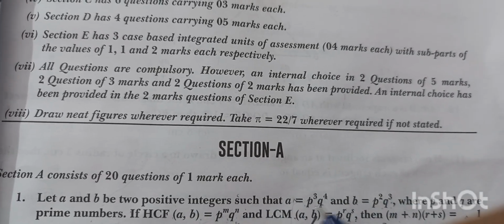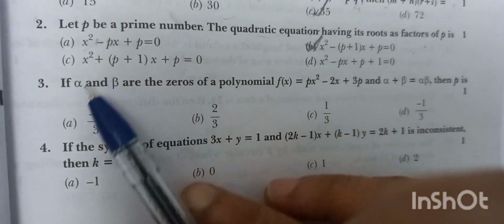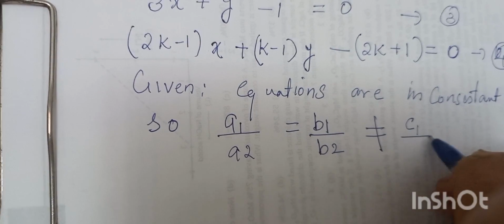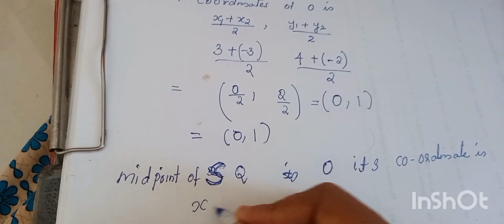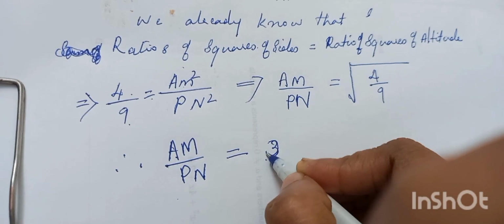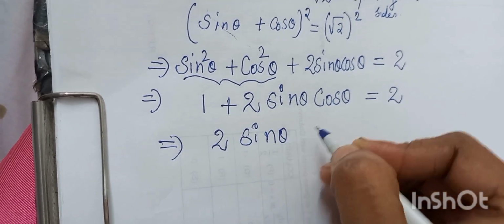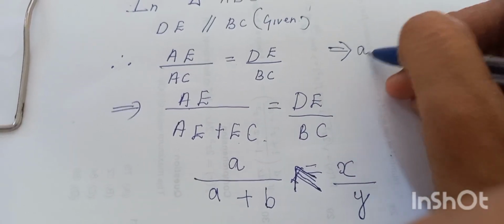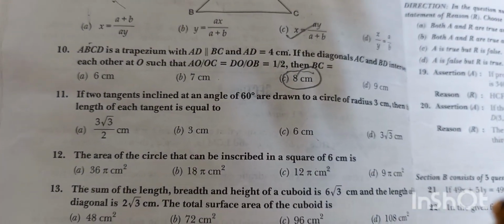PART 1 CLASS 10 MATHS CBSE S P 2022-23 [STD] SECTION A 1 TO 10 SOLVED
Detailed explanation of solutions and concepts